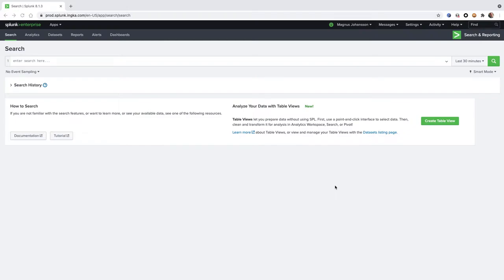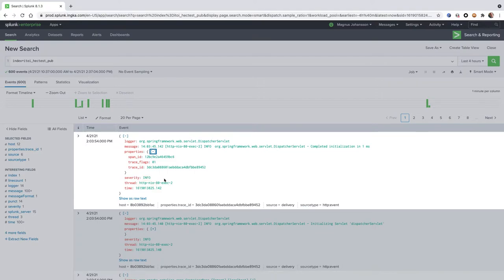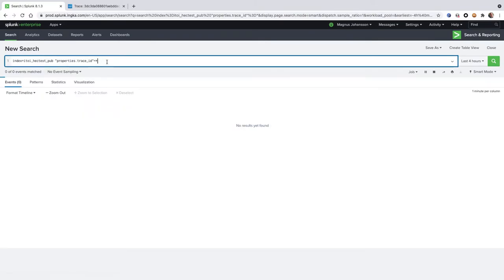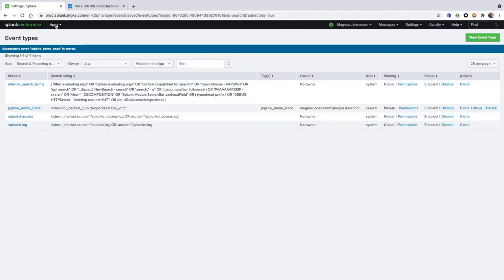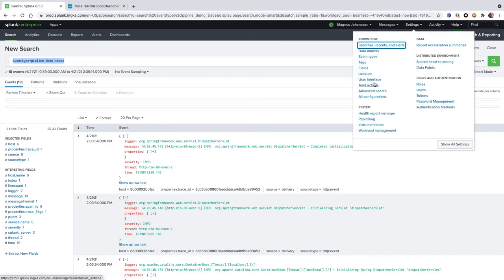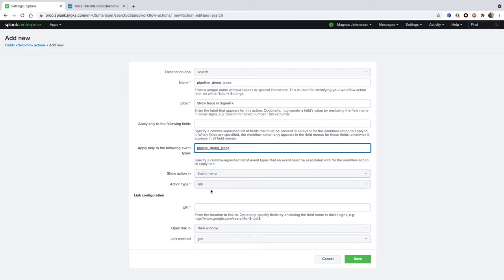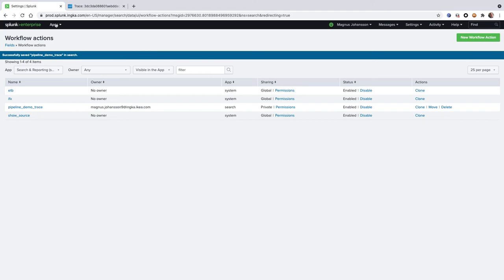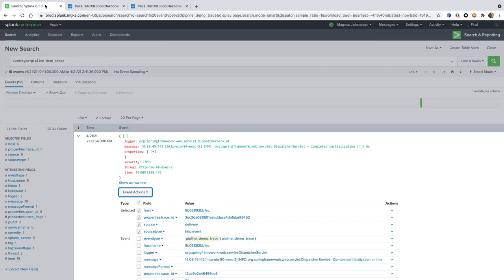Deeplink from Splunk to SignalFx based on eventtypes and workflows, for common trace id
In this videos, we will create eventtype and workflows in Splunk, to create a link to SignalFx.By this, we can jump directly from Splunk to SignalFx APM part when we have a common trace id.